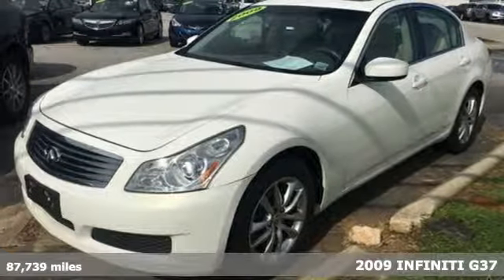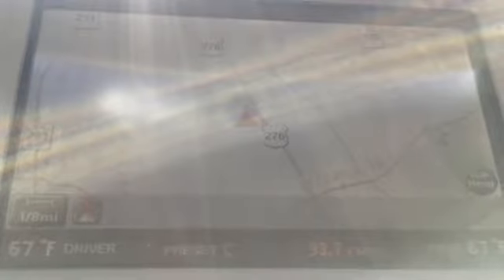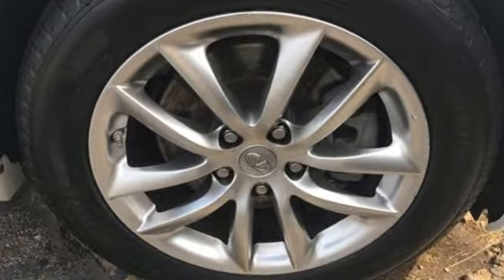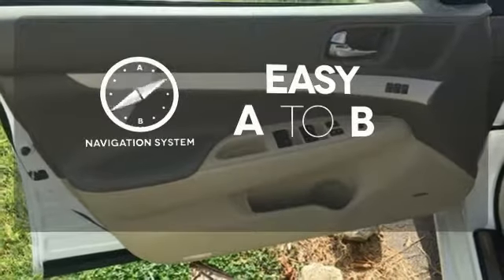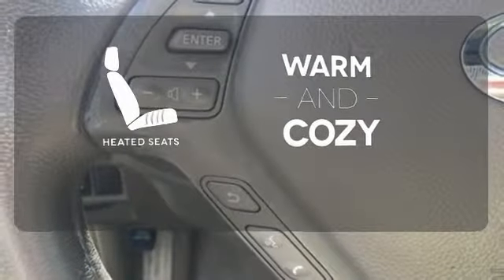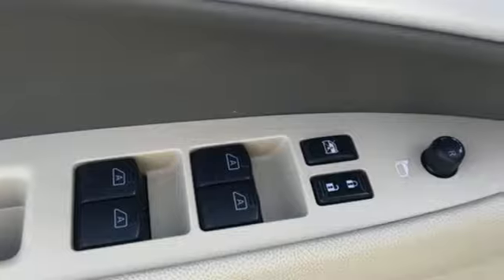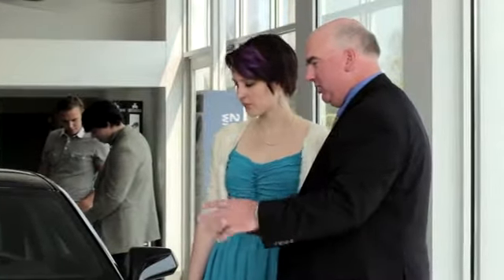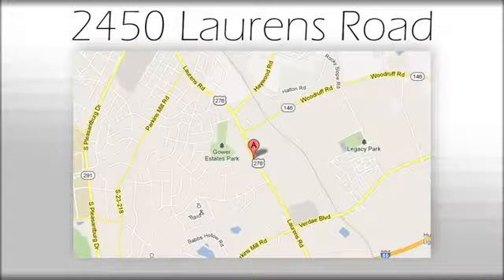Used 2009 INFINITI G37 Greenville SC Easley, SC BAP4825 - SOLD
Year: 2009
Make: INFINITI
Model: G37
Trim: X
Engine: 3.7L V6 DOHC 24V
Transmission: 7-Speed Automatic Electronic
Color: White
Interior: Wheat
Mileage: 87739
Stock #: BAP4825
VIN: JNKCV61F69M360480
Bluetooth, NO ACCIDENT HISTORY ON CARFAX, Leather, Navigation, Cross Bars, and Rear View Camera. Talk about a deal! Ready to roll! Creampuff! This stunning 2009 INFINITI G37 is not going to disappoint. There you have it, short and sweet! Climb into this fantastic INFINITI G37, knowing that it will always get you where you need to go, on time, every time.

Address:
2450 Laurens Rd